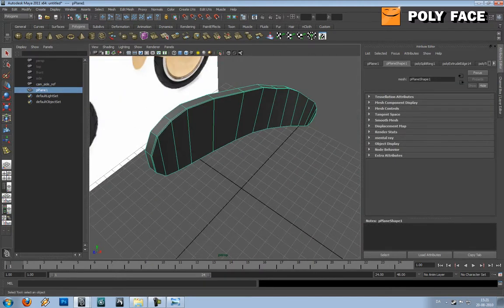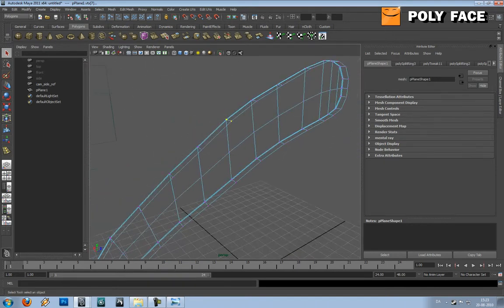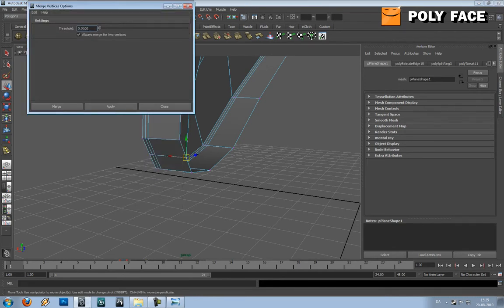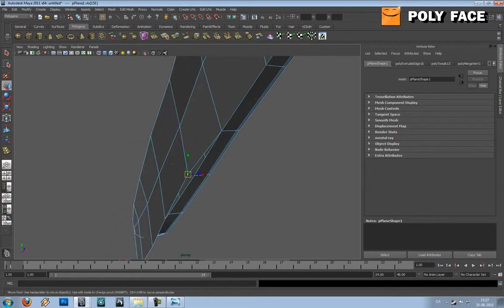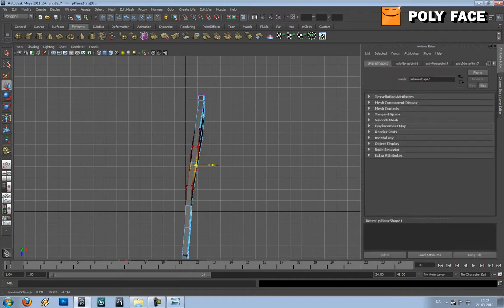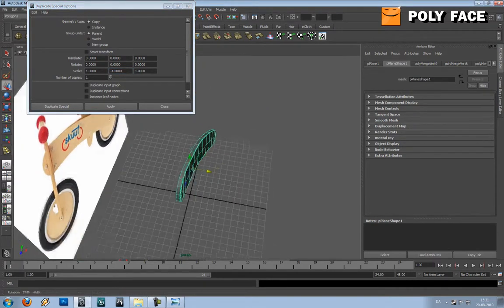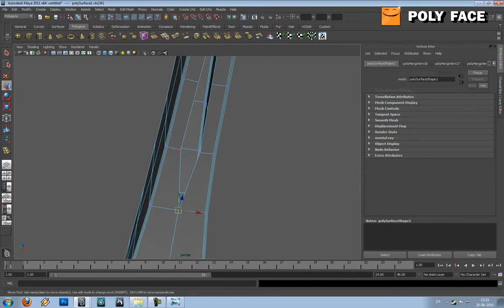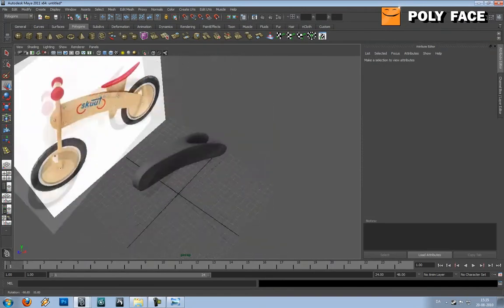Video Tutorial - Maya - Hard Surface & Tire Modelling - Part 2/5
In this tutorial I show you have to make hard surface modelling and how to model a ture. It is very basic and divided into these parts:

- Looking at reference
- Hard surface modelling
- Tire modelling

The music is by a danish musician called Per Vers.